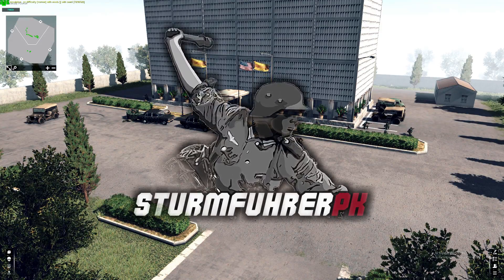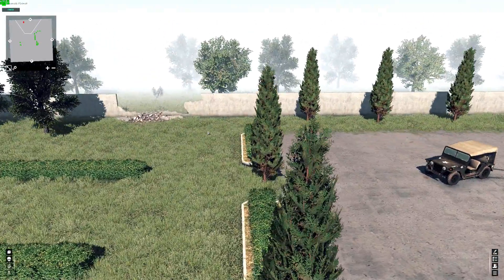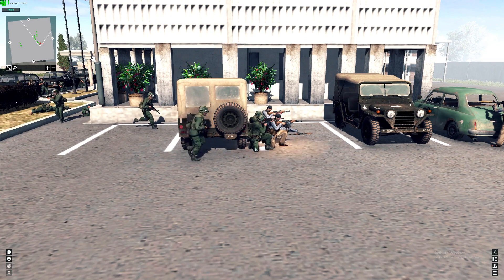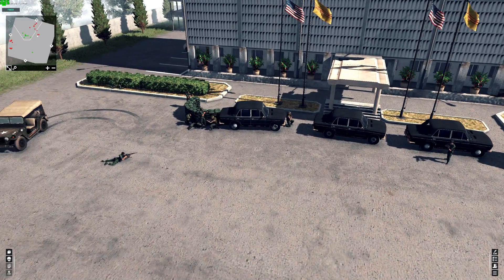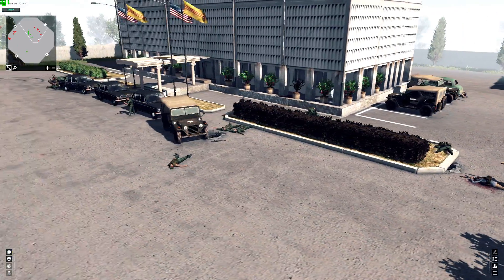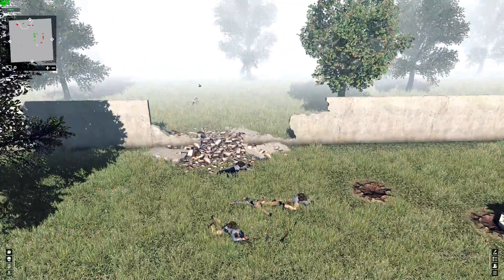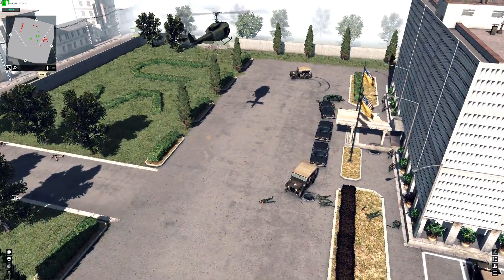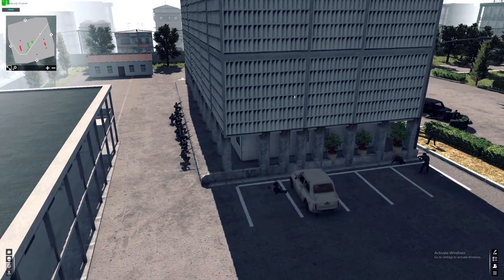Attack on US Embassy | Tet Offensive 1968 | Call To Arms Vietnam Mod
About my channel:
Hey guys, I am SturmfuhrerPK and I make mods for Men of War Assault Squad 2 & Call to Arms.
I also make various types of scenarios with the GEM Editor using multiple mods. I also play some other WW2 games(FPS/RTS).